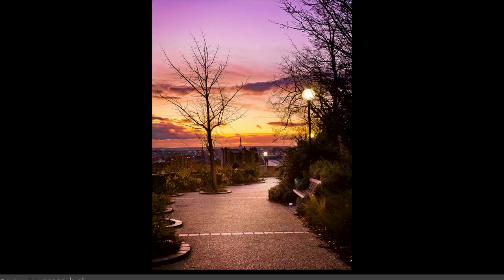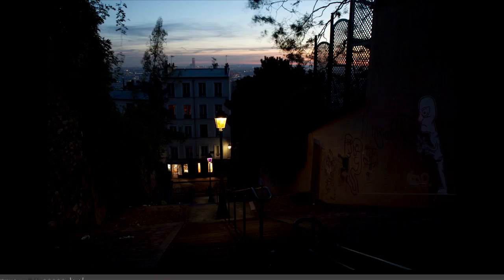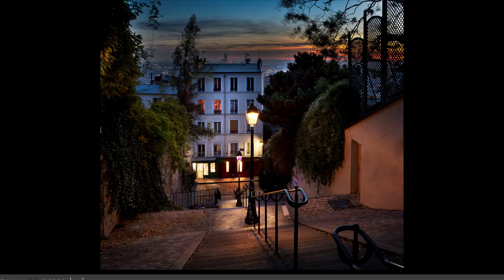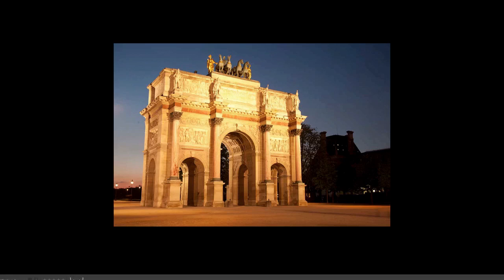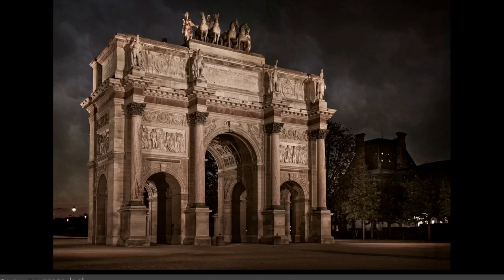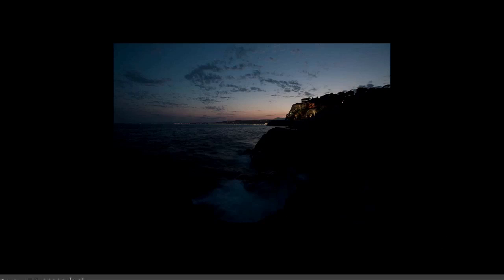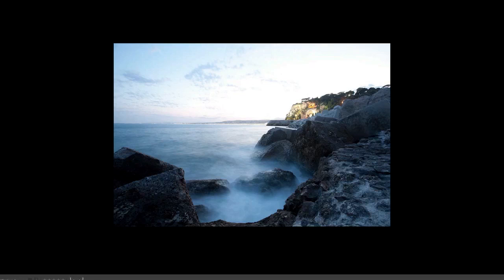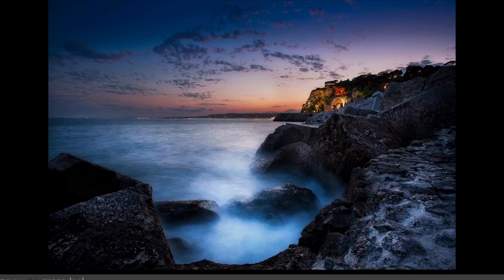Create Amazing landscapes with Photoshop CS 5 - Introduction by Serge Ramelli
In this series of tutorials we are going to do 5 projects for 5 different landscapes retouching. This intro will show you an overview of he various results we are going to do for.